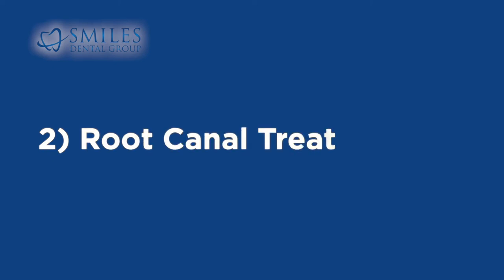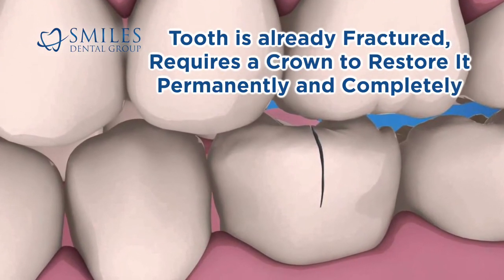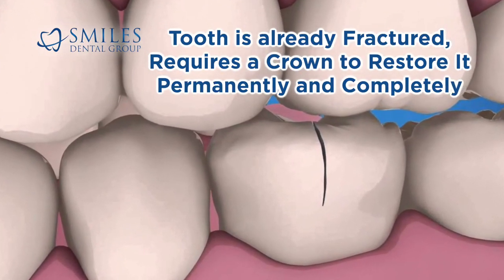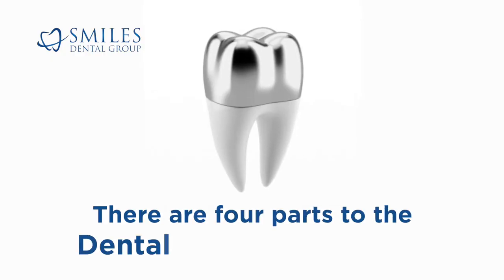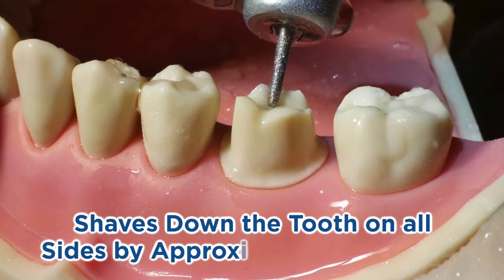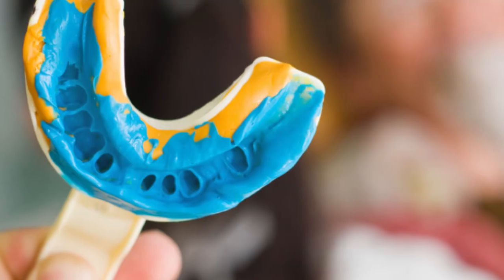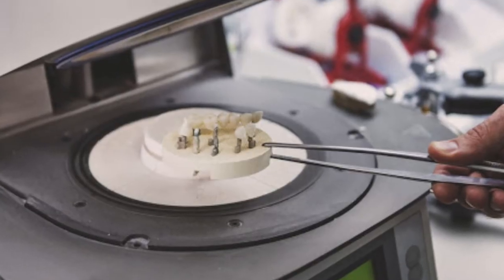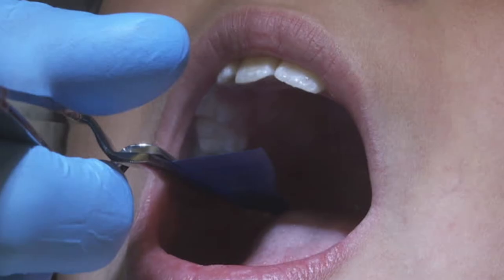Do You Need a Crown? What is a Crown?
Smiles Dental Group has been serving the people of Edmonton, Sherwood Park, St Albert and Spruce Grove for many years and have built a great relationship with our valued patients. We strive to provide great general dentist services to all our patients and would love to be your dentist of choice.